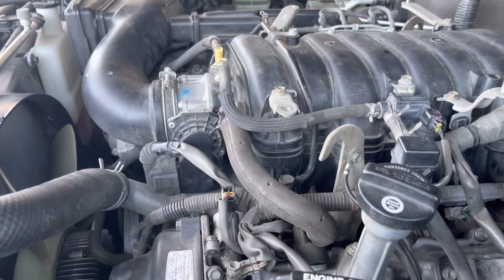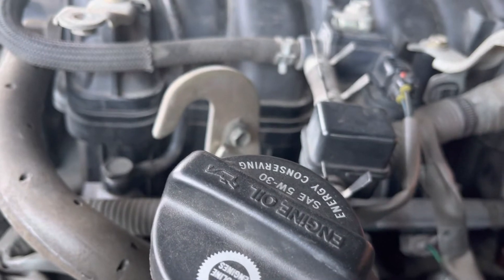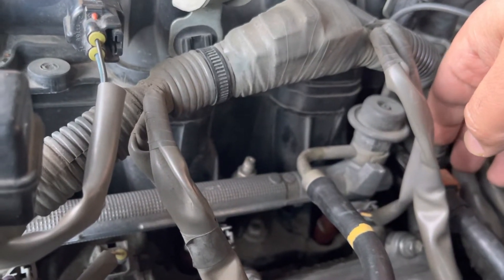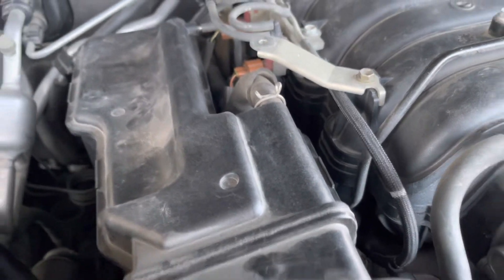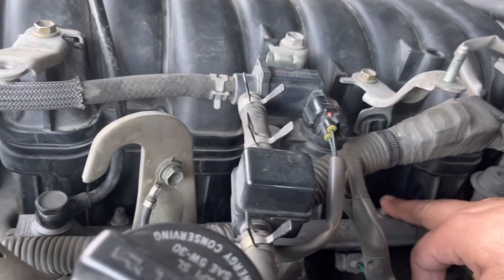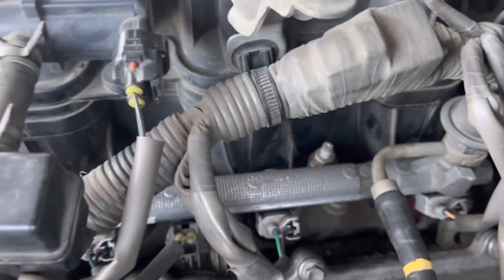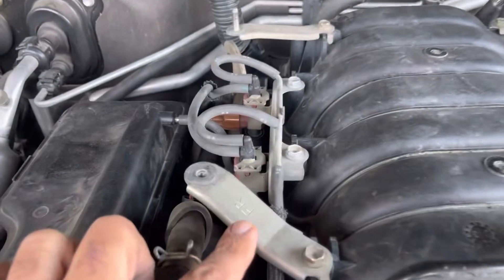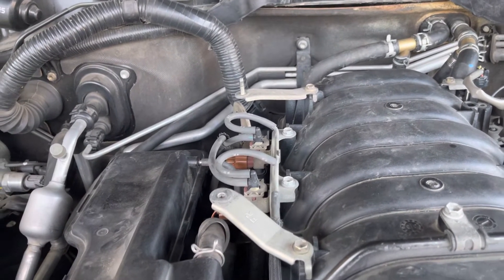2UZ-FE Injectors Leak Fixed & Couple Of Tips